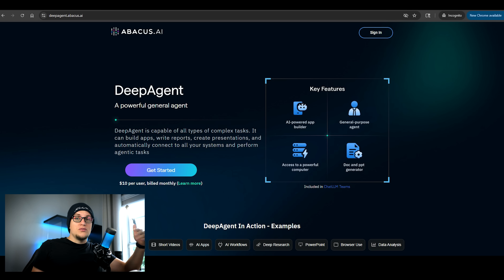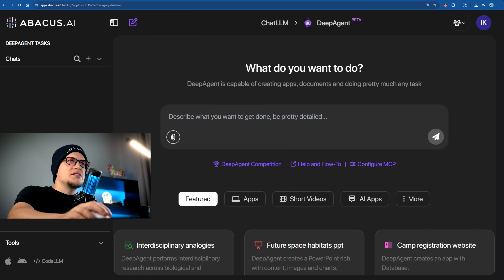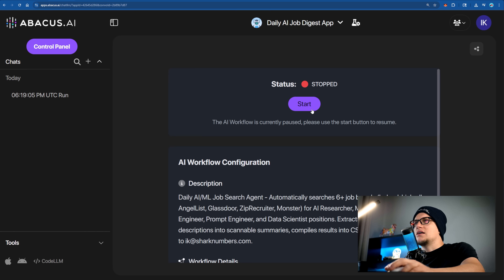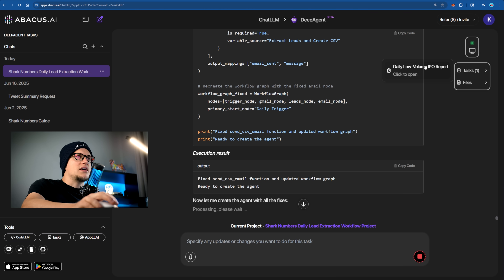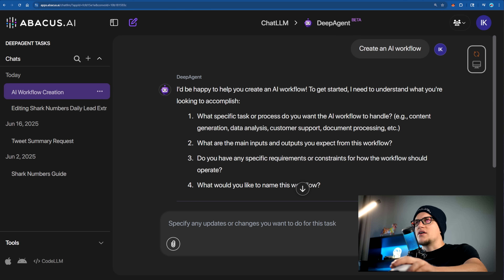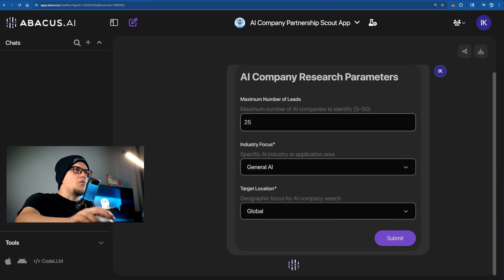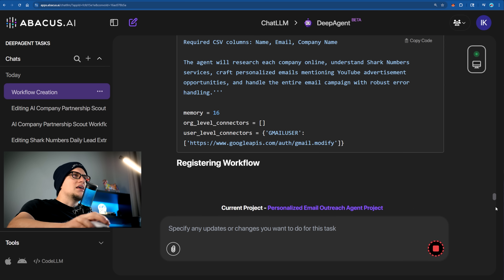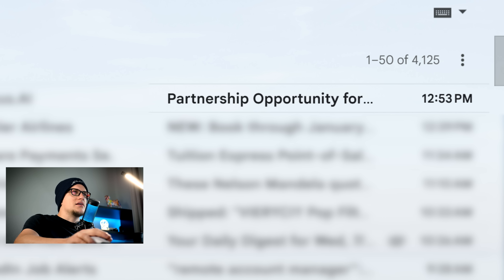Top 4 AI Workflows by DeepAgent (2025 Edition)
Automate Your Business with AI — No Code, No Team, No Guesswork

DeepAgent isn’t just another task runner — it’s your AI operations team in the cloud. From job hunting to lead gen, support replies, and cold outreach — these agents run your workflows while you sleep.

In this video, I’ll show you:
- How to automate job searches with daily digests
- How to reply to support emails + extract leads from Gmail
- How to find fast-growing AI companies & score them
- How to write and send personalized cold emails — automatically
- How to test, deploy, and monitor every workflow inside DeepAgent

Timestamps:
00:00 Intro – Real AI Workflows You Can Use Now
01:30 AI Job Hunter (Workflow 1)
03:11 Support Email Responder + Lead Extractor (Workflow 2)
04:40 AI Startup Tracker + HubSpot Integration (Workflow 3)
06:40 Personalized Cold Outreach Agent (Workflow 4)
08:24 Switching Between Workflows + Dashboard Tour
09:02 DeepAgent $2,500 Challenge + Final Thoughts

Key Features Covered:
- End-to-end AI workflow automation (no scripting needed)
- Email parsing, scraping, CSV generation, and outreach
- CRM integration, lead scoring, and daily triggers
- Built-in prompt editor and test interface
- Low cost entry — just $10/month

Built For:
- Solopreneurs & growth hackers
- Support teams and inbound marketers
- AI builders, founders, and SaaS folks
- Anyone tired of repetitive tasks eating up their week